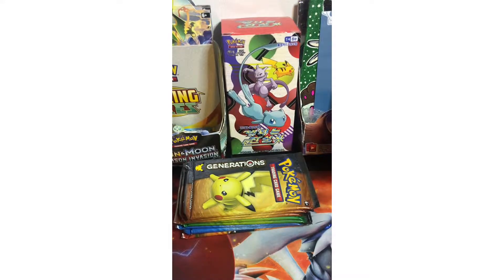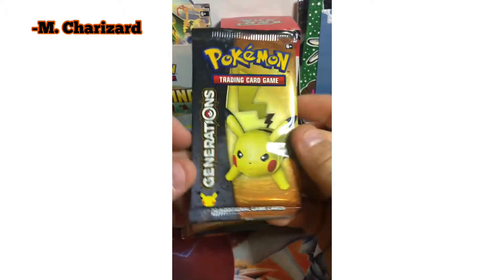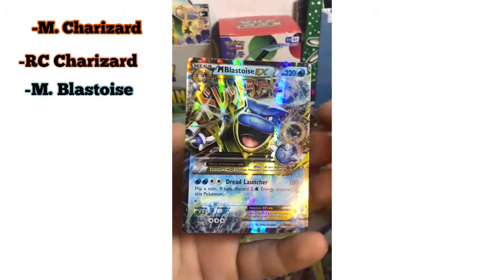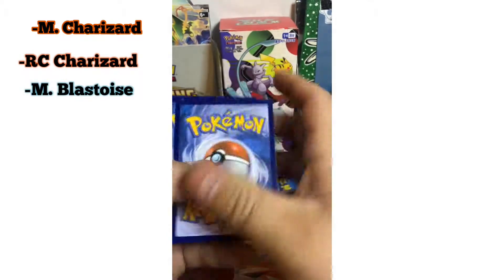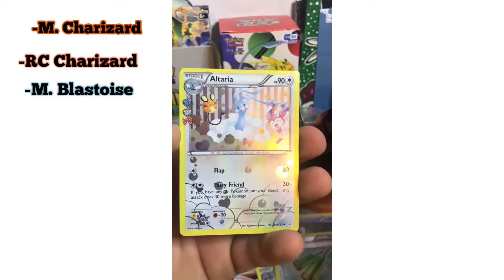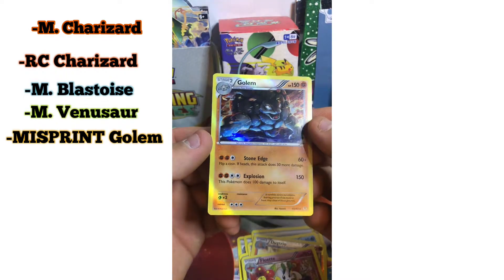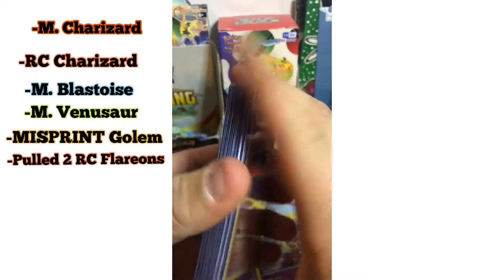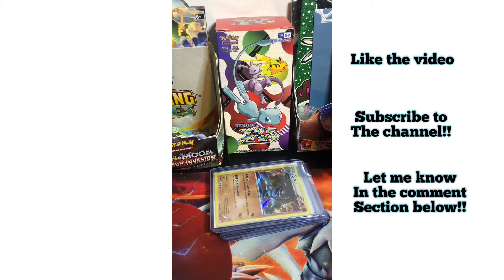*Mega Pokémon Party!!* We had some fire pulls!!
This was probably the best opening I’ve ever done on my channel!!! Thank you for the love and support!!!